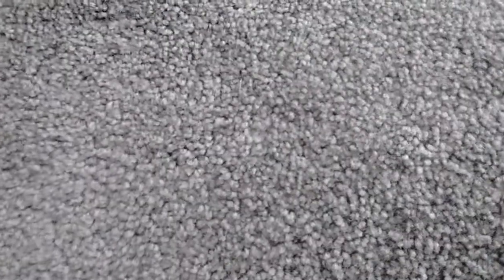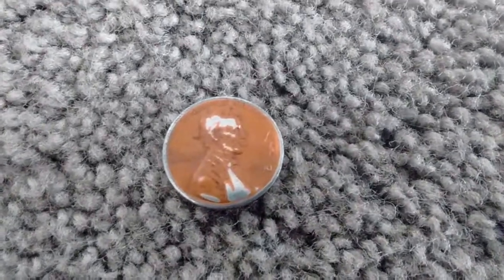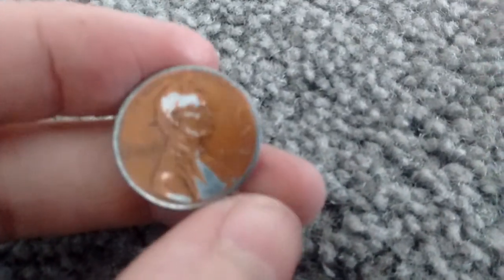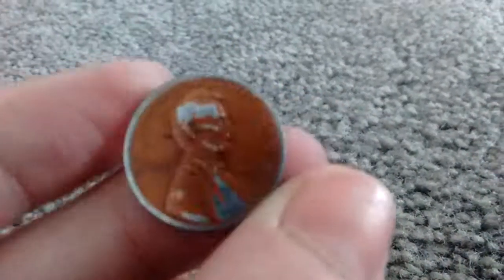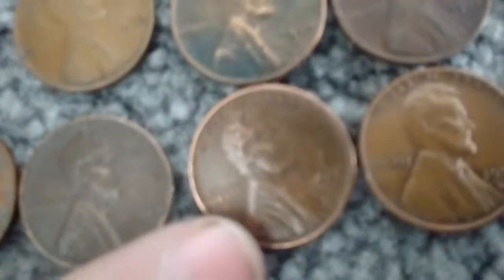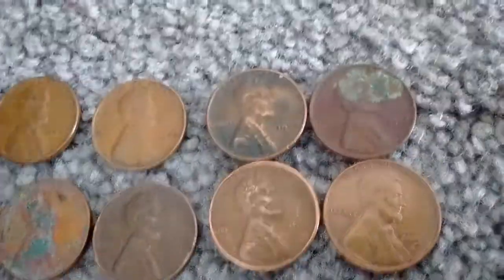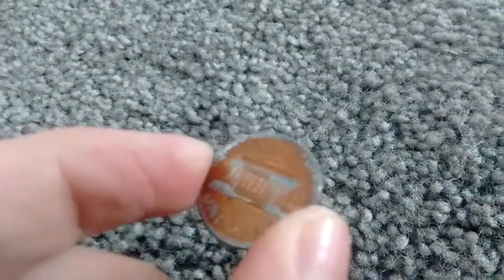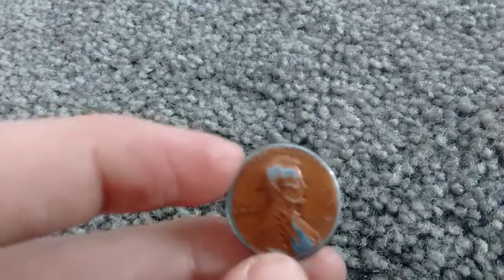My first error coin??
If you guys could please help it would be much appreciated!